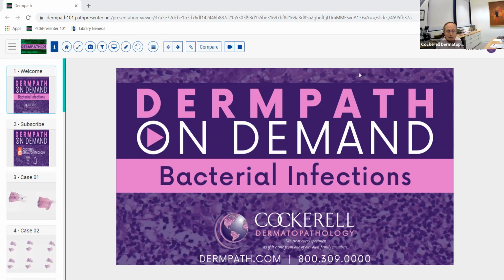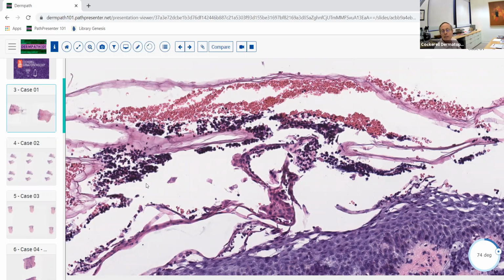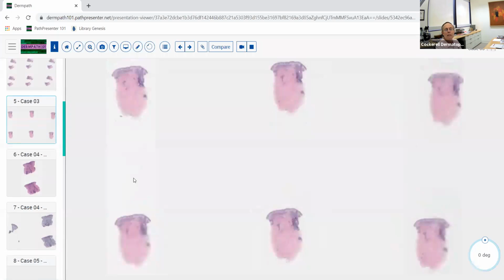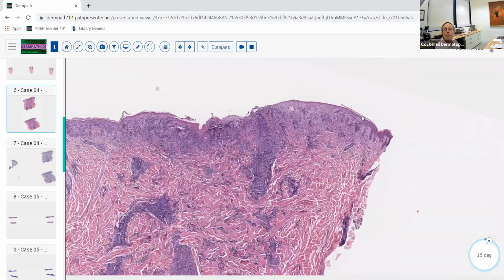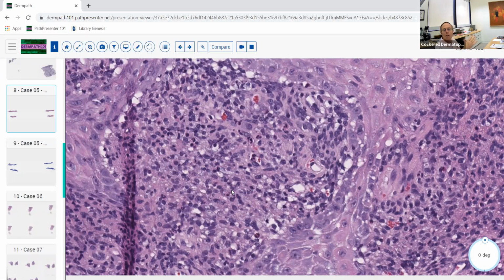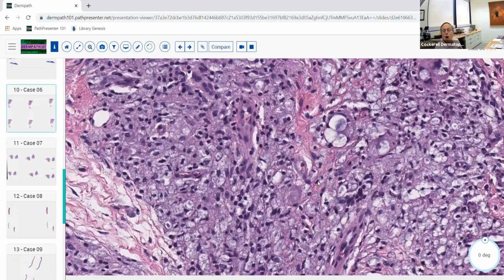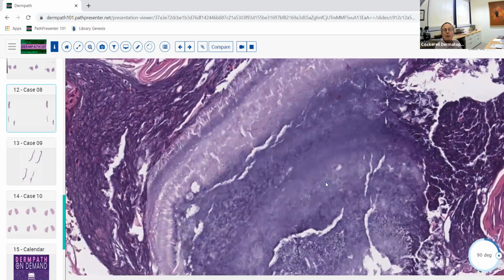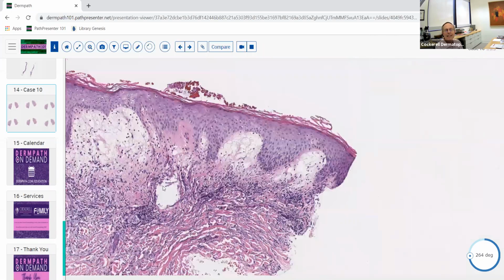Bacterial Infections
Clay J. Cockerell, MD discusses bacterial infections with many of the country's dermatology residents and dermatopathology fellowship programs.

for past content.  "If Mom calls, tell her you're at the library!"